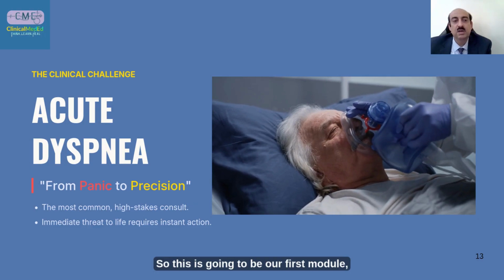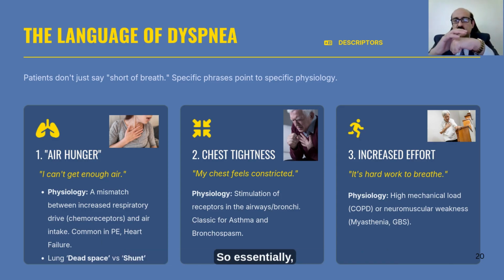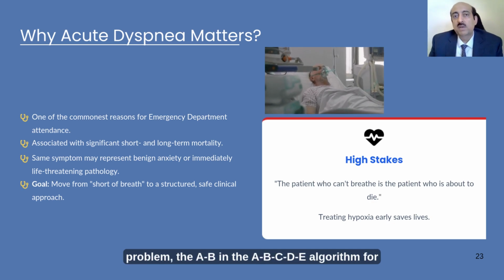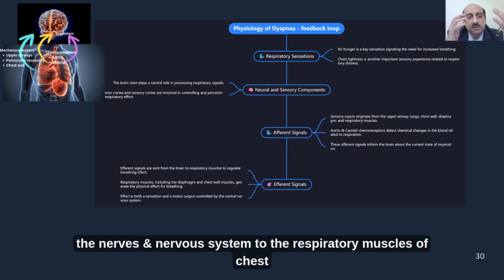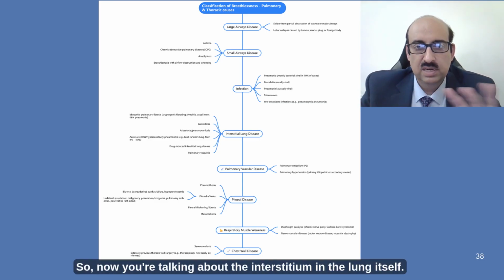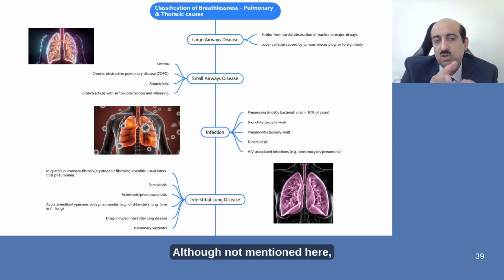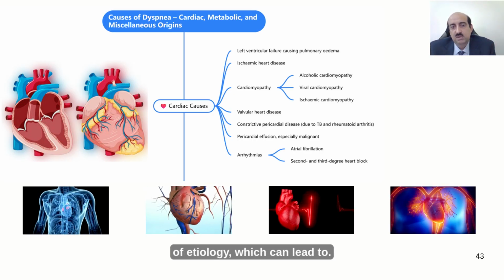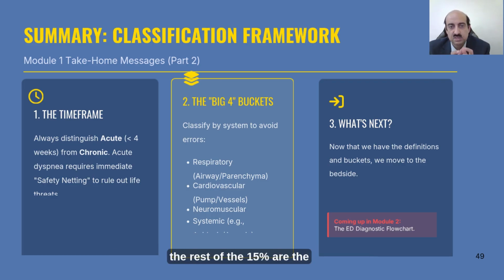Acute Dyspnea Fundamentals: Mechanisms, Causes & The 5 P's (Module 1)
In this Acute Dyspnea series, we cover shortness of breath fundamentals for the USMLE and MRCP exam. This guide is essential for every medical student, doctor, and internal medicine trainee aiming to optimize patient health and master clinical reasoning.

Welcome to Module 1 of the Acute Dyspnea Series on ClinicalMedEd.
Dyspnea (or breathlessness) is one of the most common and high-stakes presentations in the Emergency Department. As a Senior Consultant Physician, I break down the complexity of "shortness of breath" into a structured, logical framework designed for clinical practice and medical board exams.
In this fundamentals module, we move beyond the basic definition of dyspnea—"a subjective experience of breathing discomfort"—to explore the physiological mismatch between respiratory motor output and afferent feedback. We discuss why this symptom matters, its global burden on healthcare systems, and the crucial distinction between the sensation of "air hunger" versus "chest tightness."

Key Concepts Covered:

• The Language of Dyspnea: How patients describe their symptoms (e.g., "suffocating," "tightness") and how these descriptors map to specific pathologies like COPD, asthma, or heart failure.

• Pathophysiology: A deep dive into the neural pathways, including chemoreceptors, mechanoreceptors, and J-receptors, and how they contribute to the sensation of breathlessness.

• The 5 P's Framework: A mnemonic to ensure you never miss a life-threatening cause (Pneumonia, Pneumothorax, Pulmonary Embolism, Pump Failure, and Bronchospasm/Pipeline).

• The 'Big 3' Categories: Classifying causes into Pulmonary/Thoracic, Cardiac, and Metabolic/Miscellaneous.

Whether you are preparing for your MRCP PACES, USMLE Step 2, or just starting your rotations in Internal Medicine, this video provides the foundational knowledge necessary to approach the dyspneic patient with confidence.

🚀 THE 4-MODULE SERIES
• Module 1: Fundamentals (Definition, Epidemiology, Pathophysiology, Classification)
• Module 2: The ED Approach (Assessment, History, Vitals, "Door-to-Needle" thinking)
• Module 3: Investigations & Management (The diagnostic workup and treatment protocols)
• Module 4: Exam Corner (High-yield consolidation for board exams)

CHAPTERS

0:00:00 Introduction
0:01:18 The 4 Module Series
0:04:45 Dyspnea - Definition
0:05:42 The Language of Dyspnea
0:15:30 Why Acute Dyspnea matters?
0:16:21 Epidemiology & Global Burden
0:17:01 Morbidity & Mortality
0:18:10 Pathophysiology
0:20:07 Receptor types
0:24:08 Classification of Causes of Acute Dyspnea
0:26:41 Causes – the ‘Big 3’ categories
0:27:28 The 5 P’s Framework
0:28:58 Exam Corner
0:29:36 Causes - Pulmonary & Thoracic
0:44:15 Causes - Cardiac
0:50:11 Causes – Metabolic & Miscellaneous
0:52:32 Summary & Take-home messages
0:55:09 Module 2 – A Glimpse

Dr Raza Ali Akbar (@aliraza4) / X (twitter.com)